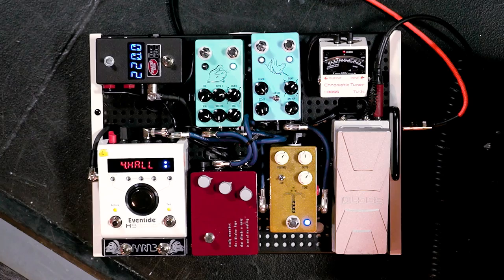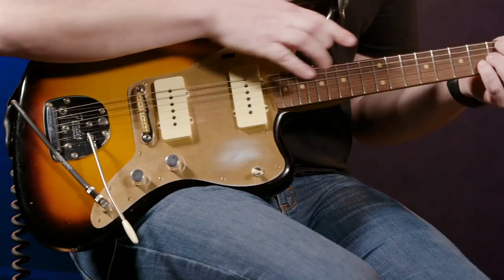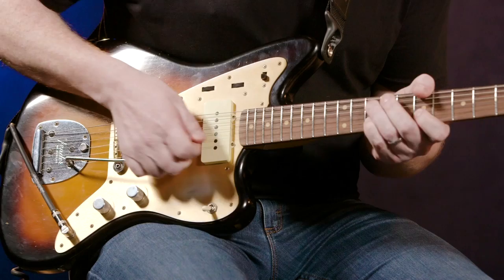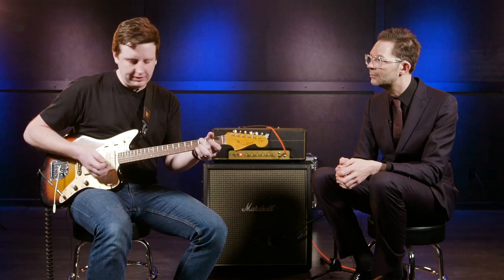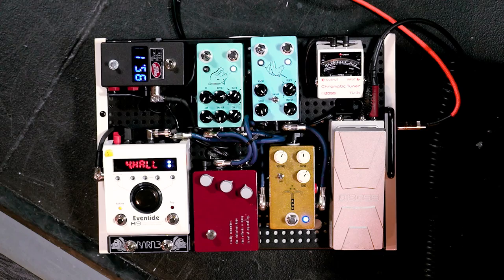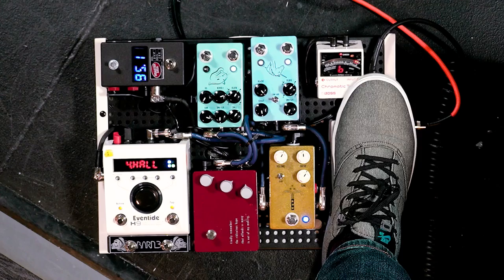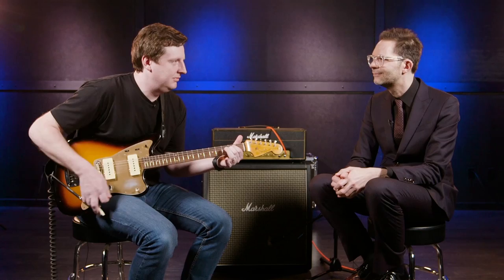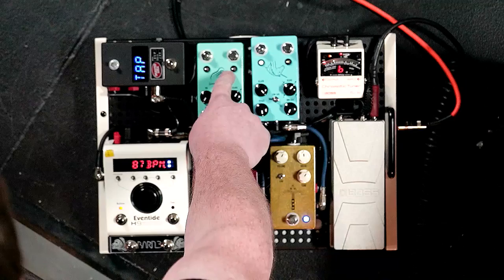Josh's Pedal Board (with Paul Gilbert)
Today I'm showing my pedal board and how I use all the pedals that are on said pedal board. The board contains pedals that I use and the pedals are the board that I use. It's complicated stuff. Thanks to Sweetwater for having me and Paul Gilbert! Tell me what you think about my board in the comments!

Gear in this video:
2:41 Boss FV-30H
5:05 Boss TU-3S
5:54 JHS Unicorn
7:49 JHS Morning Glory
9:52 Klon KTR
11:40 JHS Panther Cub
13:12 Eventide H9
18:35 Disaster Area Tempo Controller
22:09 Voodoo Labs Pedal Power 2